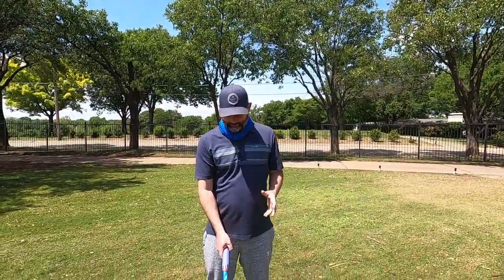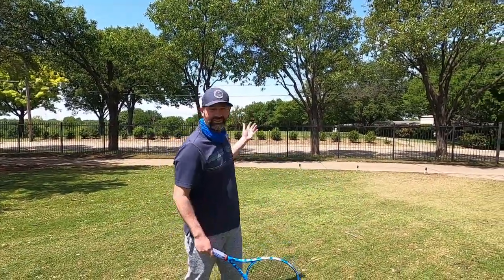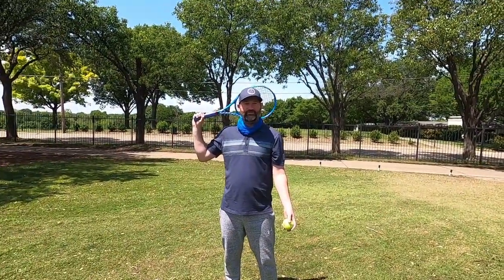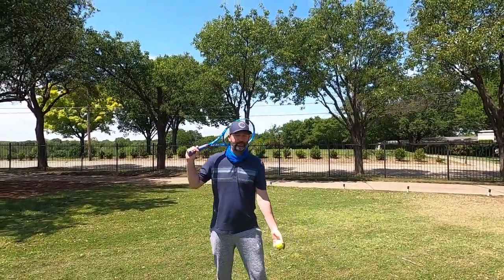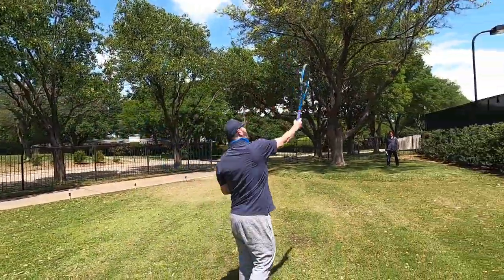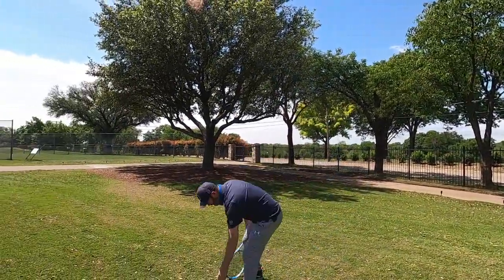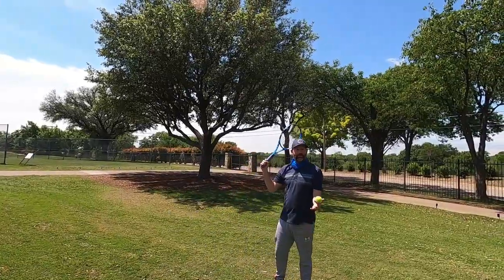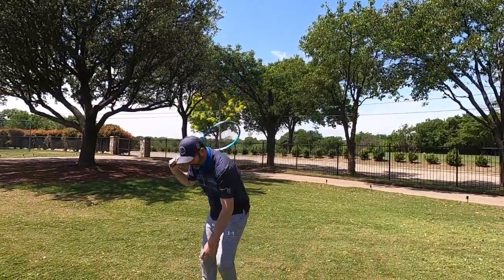Coach Daniel continental grip pr 3